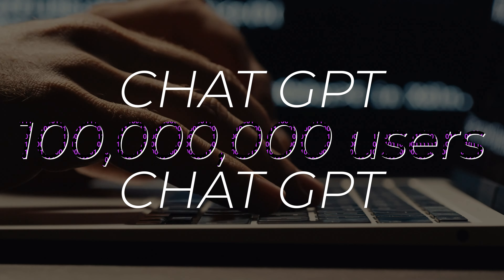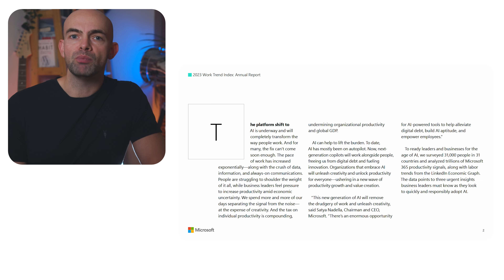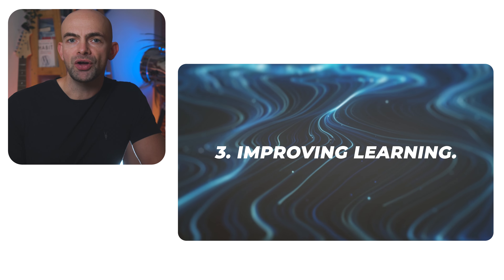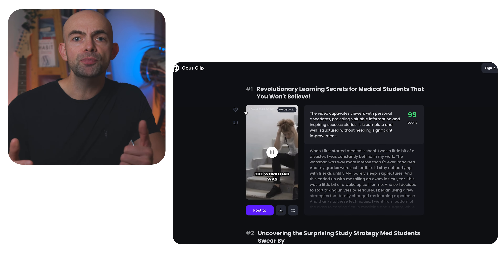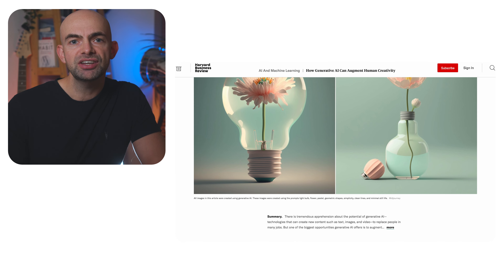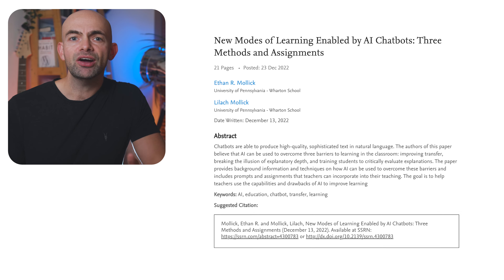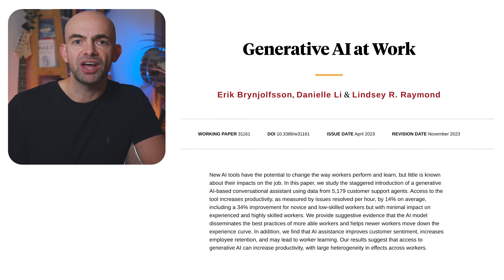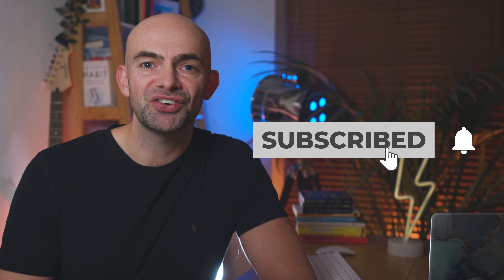How To Kill Cognitive Load With AI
Like it or not, Ai tools have completely changed the way we work.

ChatGPT reached 100 million monthly users faster than any other application in history and companies are investing billions in adopting AI technologies to save time, save money and boost efficiency.

While lots of people are worried that AI will take their jobs by automating tasks Generative AI can also help us to find more time to do meaningful work, and improve performance and productivity.
So today I'm going to walkthrough how I've been using AI tools to reduce my cognitive load and free my brain up for more meaningful work and learning faster than ever before.

// CHAPTERS
00:00 - Intro - How Can Generative AI Help?
02:32 - Part 1 - Reducing Cognitive Load
05:31 - Part 2 - Boosting Cognitive Capabilities
08:31 - Part 3 - Improving Learning